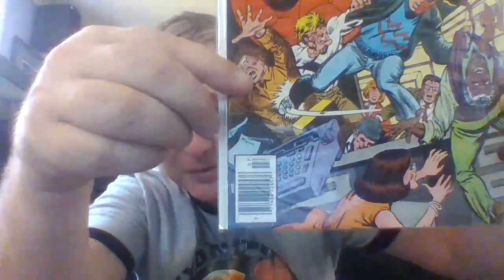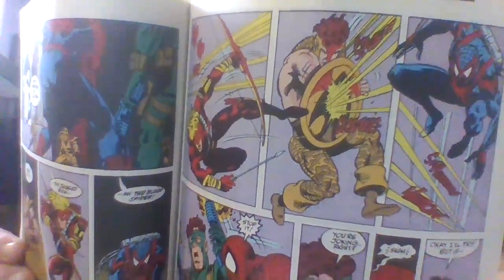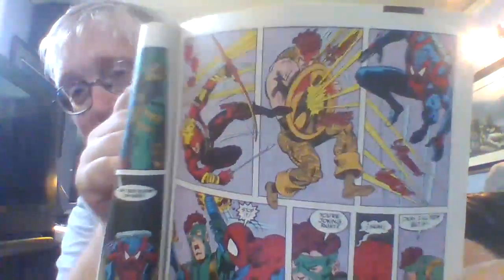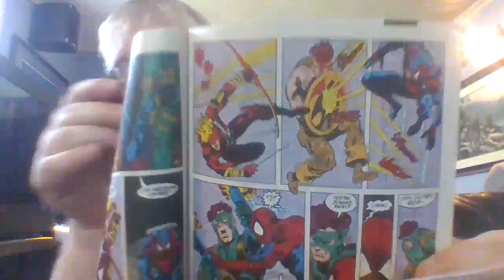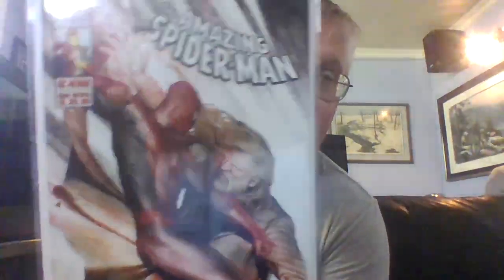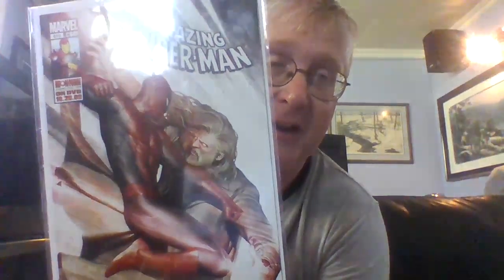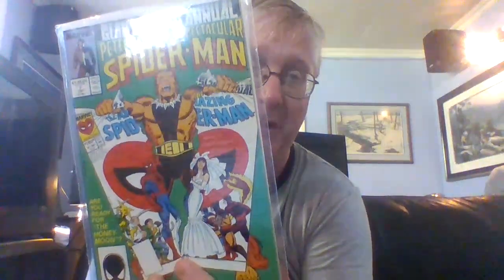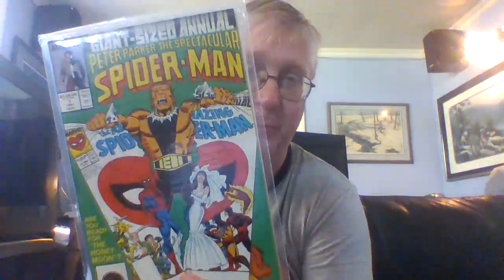Amazing Spider-man Comics Bargains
Sweaty Heroes Comics Bargains #33
I went to "Northern National" convention in Windsor, Ontario in 2023
and bought some cool issues of "Amazing Spider-man" and other Spidey books and got some stuff signed!